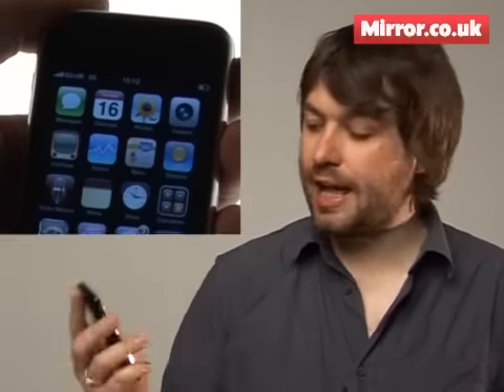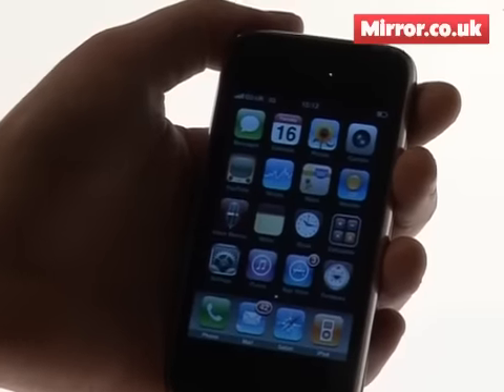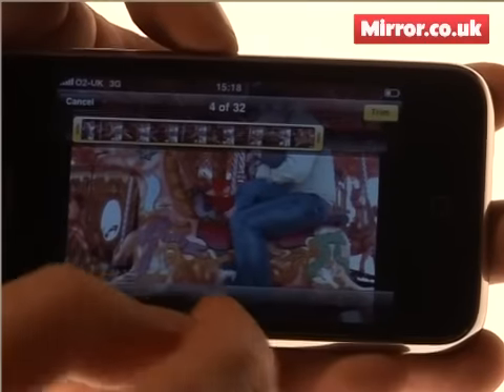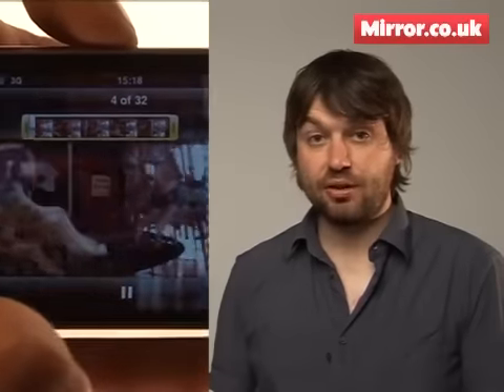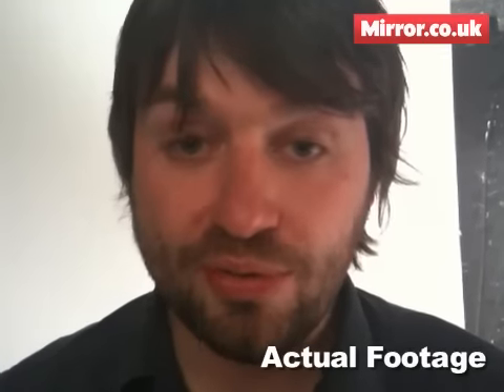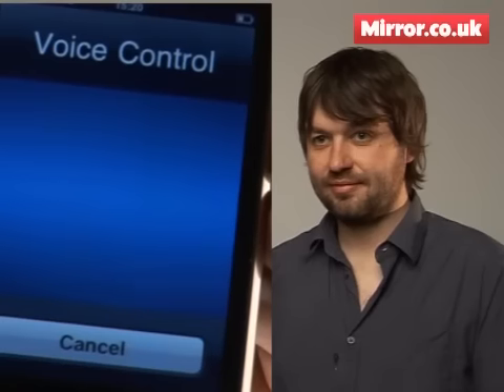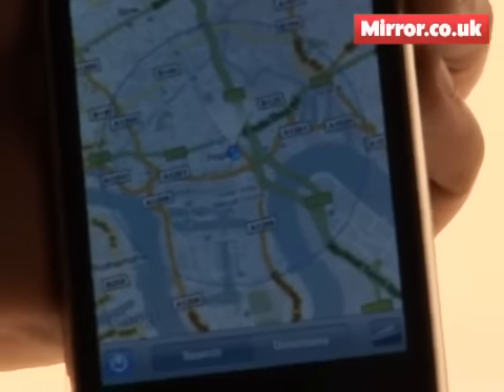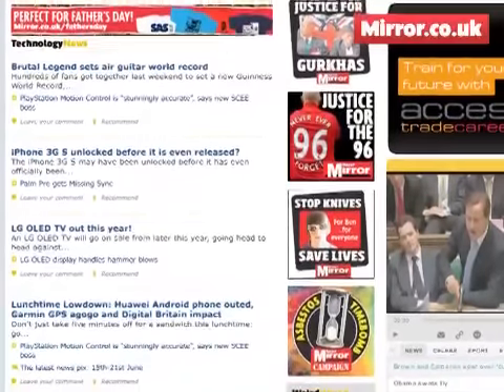First review: Apple iPhone 3G S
Kevin Lynch takes a look at the latest version of Apple's mobile phone.